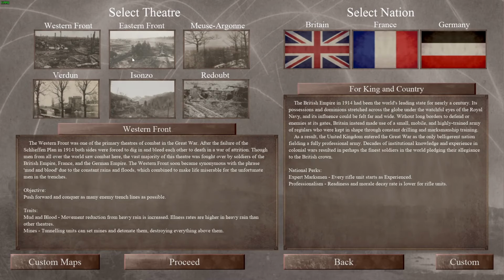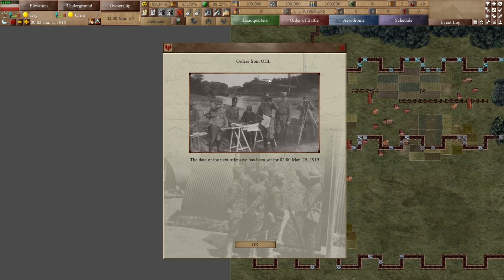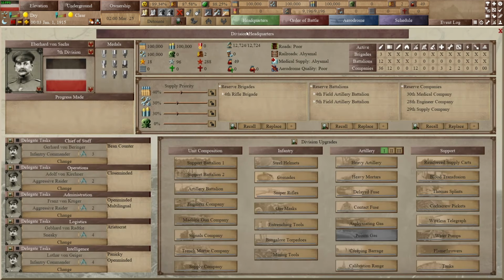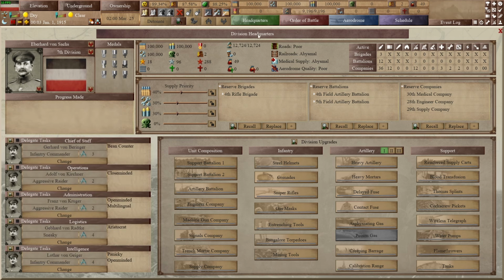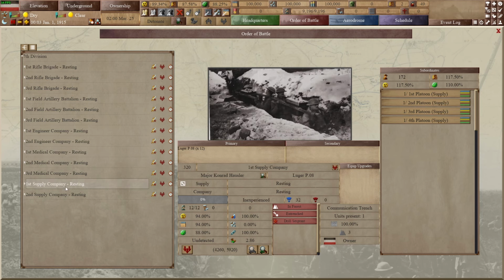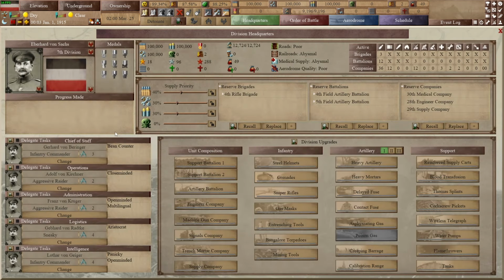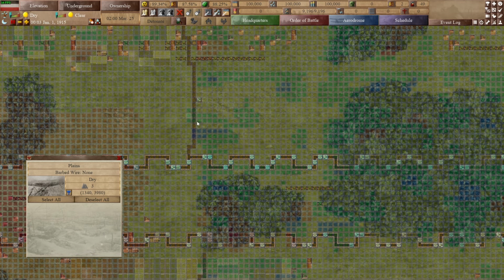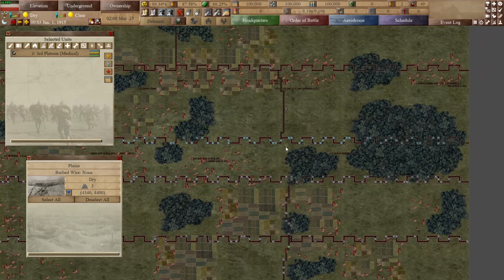Most Realistic WW1 Wargame You've Never Played - On the Western Front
G'day warbanders, today I'm showcasing a WW1 strategy game called On the Western Front. Possibly the most complex WW1 game on Steam.